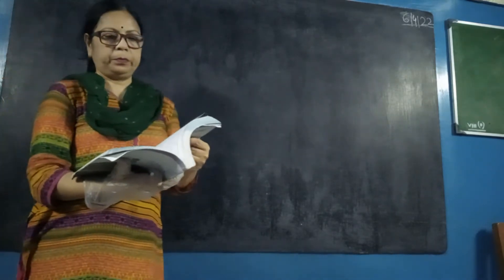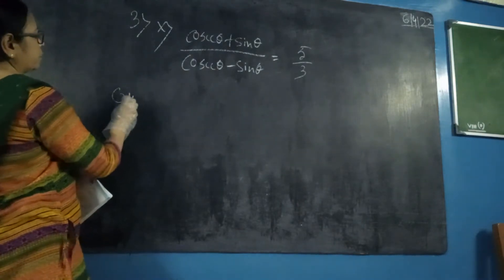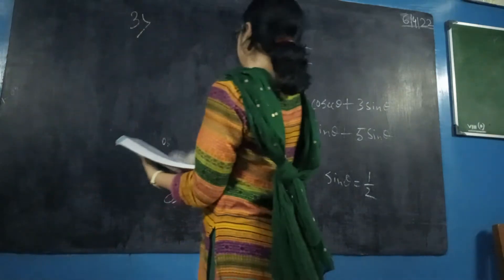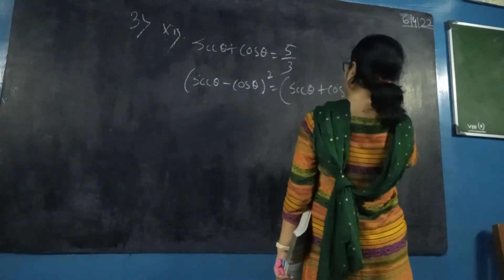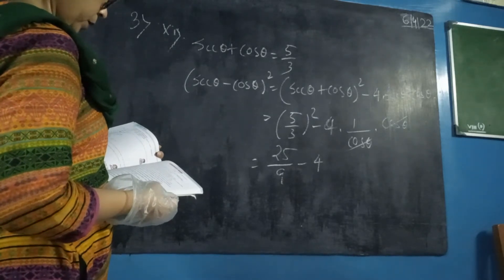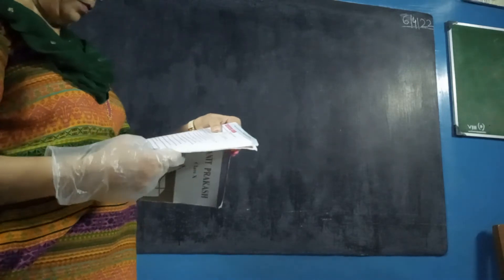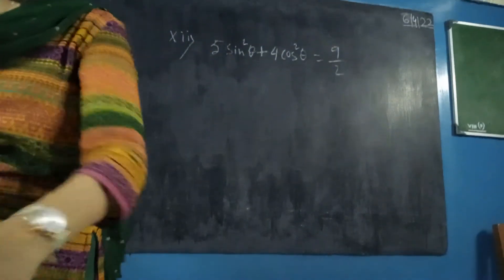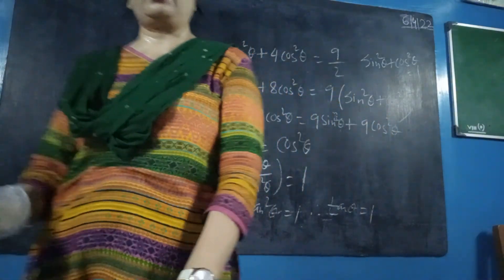Class 10 (2022) Trigonometric Identity Part - 2